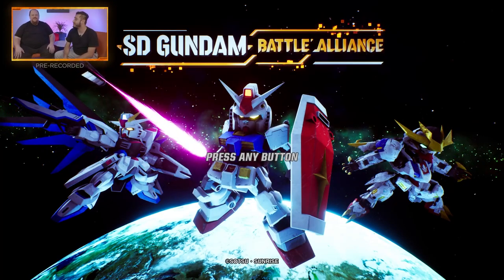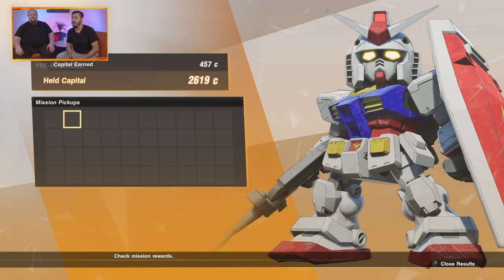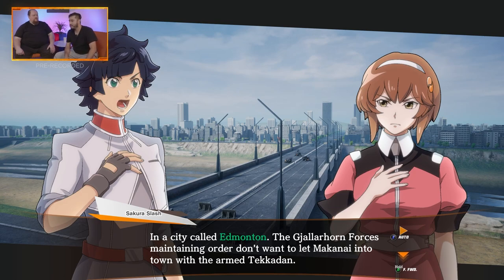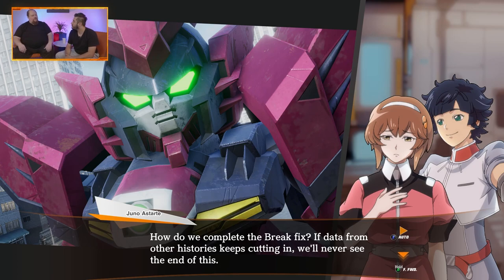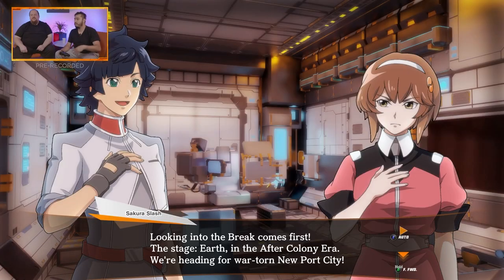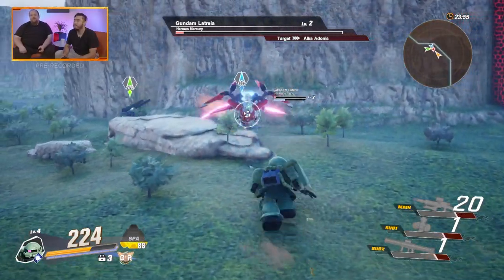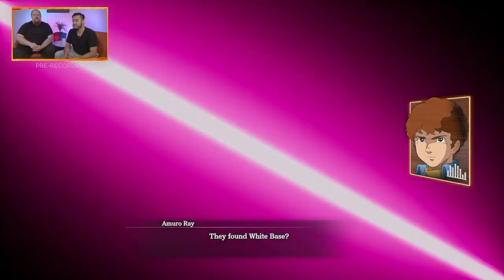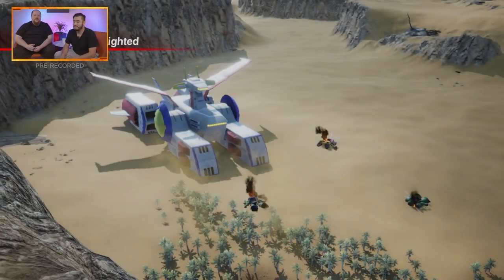SD Gundam Battle Alliance – Launch Stream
Denis and Nick from Bandai Namco Entertainment America play SD Gundam Battle Alliance. Follow along enjoy this special presentation as we go through the first few levels! SD Gundam Battle Alliance launches on 8/25/22 on PS5, PS4, Xbox X|S, Xbox One, Nintendo Switch, and PC!